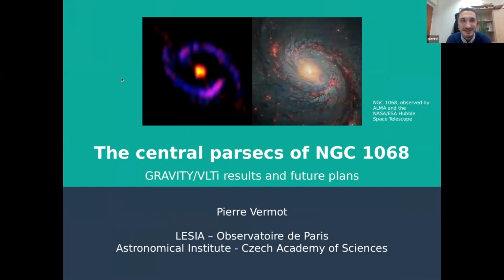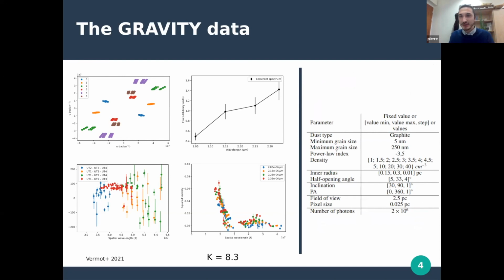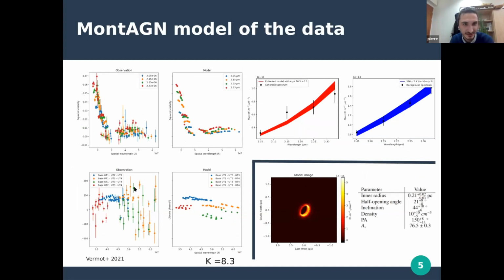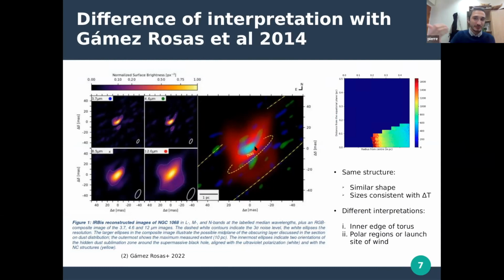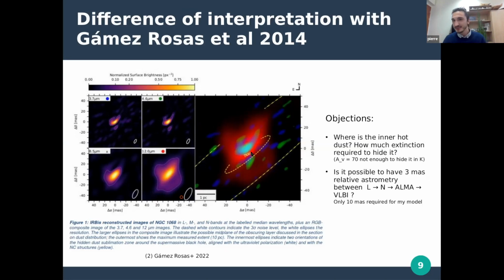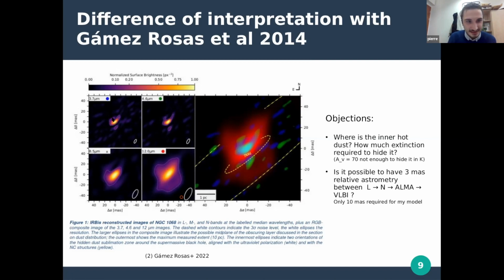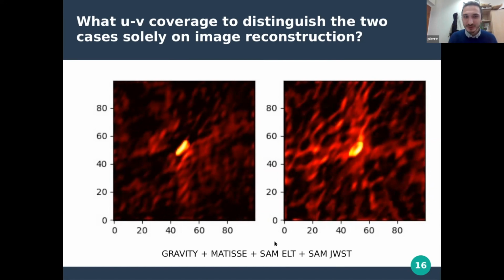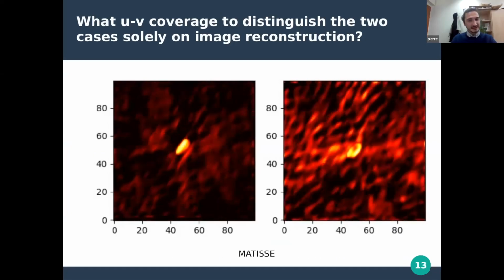IR2022 | Pierre Vermot | Day Four | Session One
IR2022 | Pierre Vermot | Astronomical Institute - Czech Academyof Sciences | Day Four | Session One | The inner parsec of NGC 1068